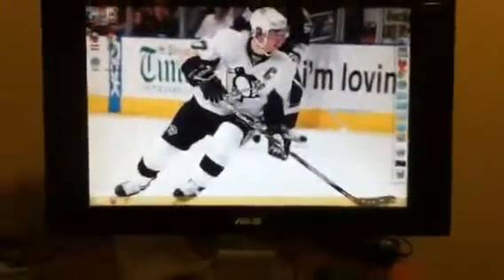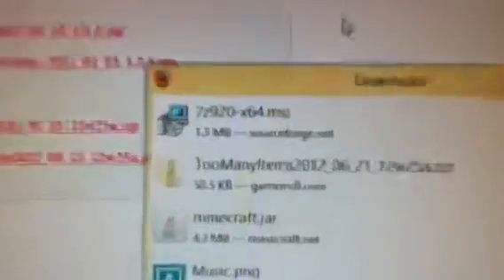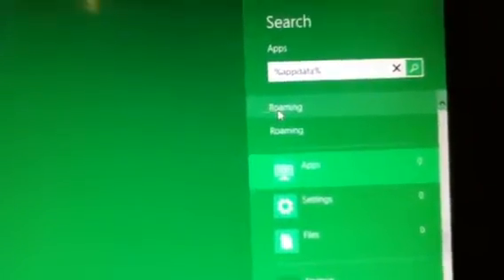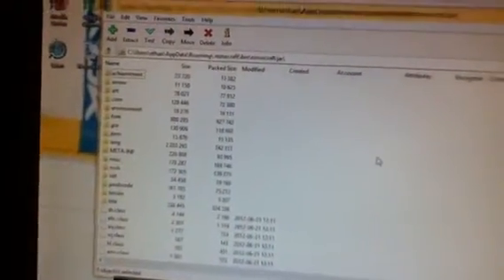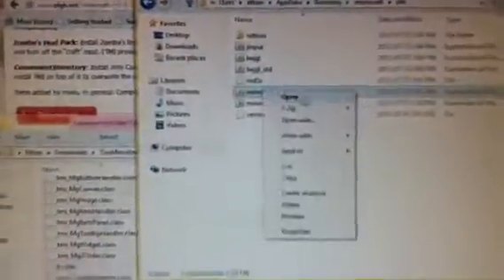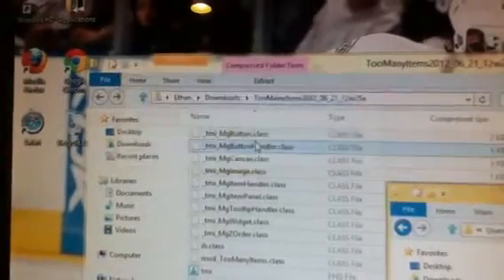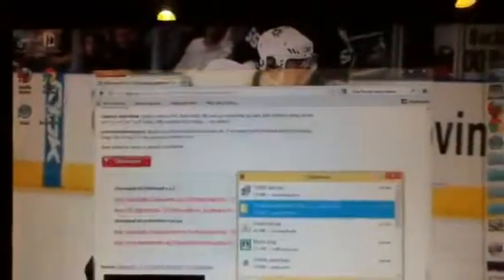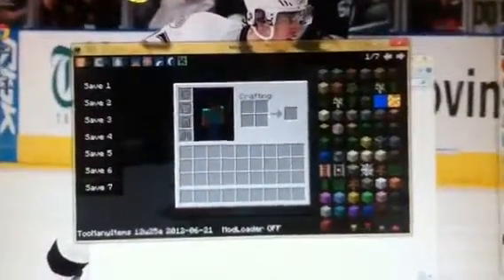Install Too Many Items on Minecraft 1.2.5/12w25a Windows 8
Download Link